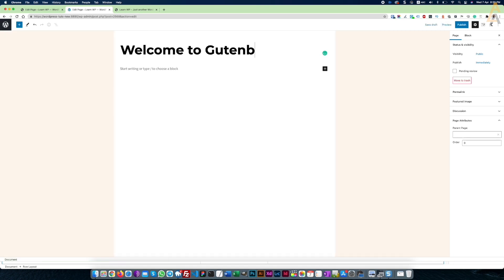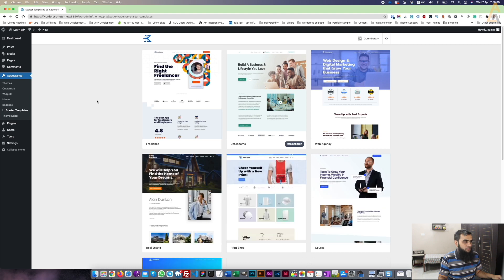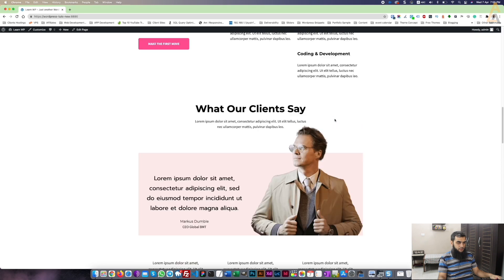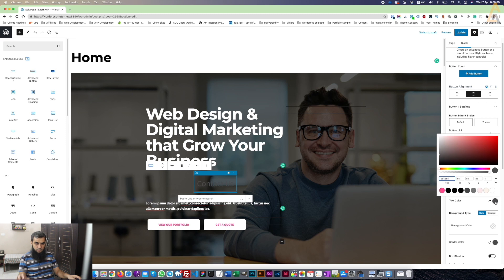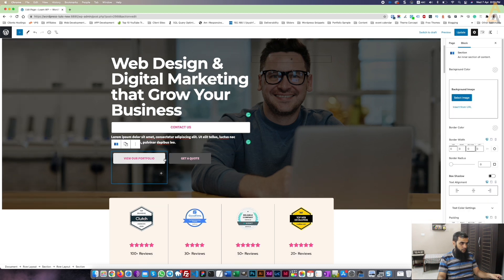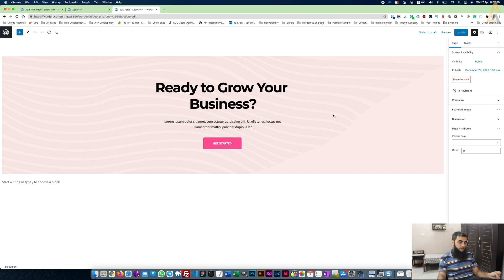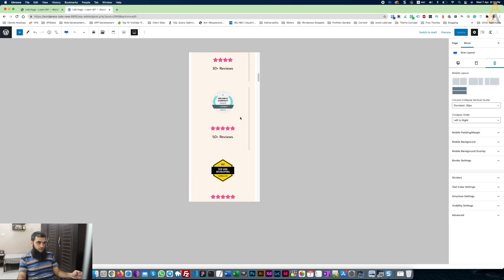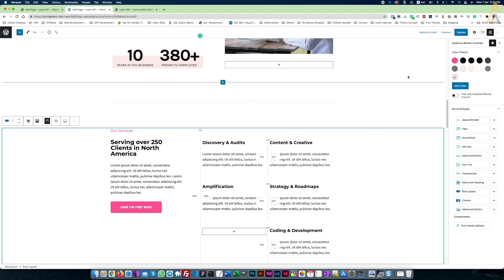How to build a website with WordPress Only using Gutenberg Editor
Table of Content:
00:00 - Intro (How to build a website with WordPress Only using Gutenberg Editor)
01:07 - Install Free Kadence Theme
02:26 - Install Kadence Starter Template
04:45 - Edit Homepage in Gutenberg
06:36 - Add new block (Button)
08:35 - Replicating styles between Gutenberg blocks
09:58 - Reusable Blocks
12:56 - Responsive settings in Gutenberg
14:41 - Setting Column orders on mobile
15:58 - Outro  (How to build a website with WordPress Only using Gutenberg Editor)

In this tutorial, we are going to see how we can build a website quickly, just using Wordpress on Gutenberg editor and not using any other editor like Elementor, DIVI or Beaver.

For this, I am going to use a starter theme which is called the Kadence theme.  It has the free version available, and you can actually use it to build any website from a smaller to medium scale or maybe some bigger sites.

Assalam-o-Alaikum and hi guys.  My name is Adnan Ahmed.

If this is the first time you are visiting my channel, please click on the subscribe icon and click the bell icon so you will never miss the video in the future.

Okay, let's jump to the computer screen to start building the website in Wordpress only using its Gutenberg editor.

✅  WordPress Themes & Plugins.

✅  Equipment used to record my videos.

► Canon EOS 700D + EF-S 18-55mm 3.5-5.6 is STM - International Version

► BOYA BY-M1 3.5mm Electret Condenser Microphone with 1/4" adapter for Smartphones iPhone DSLR Cameras PC

► SOMITA St-3520 Lightweight 56" Tripod

► Selfie Ring Light with Tripod Stand and Phone Holder